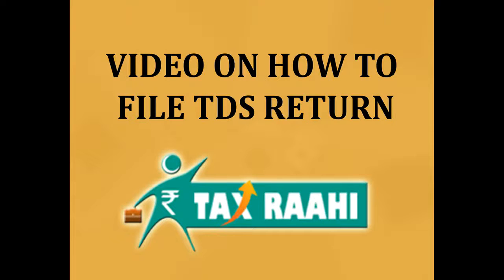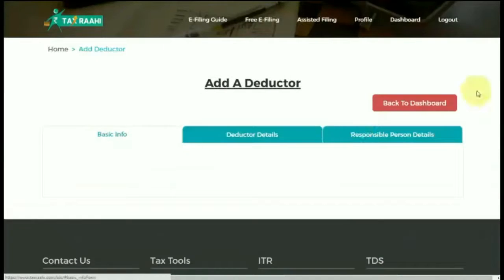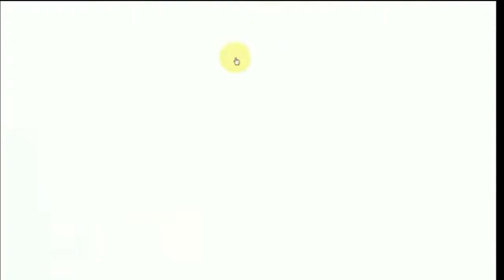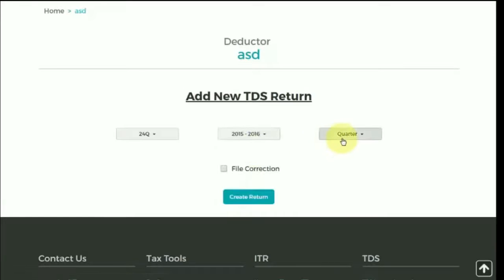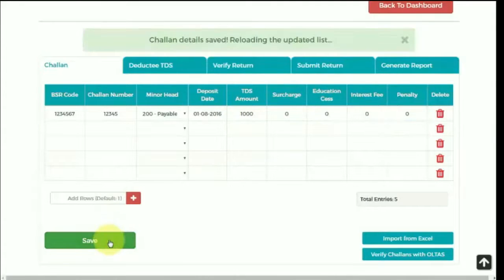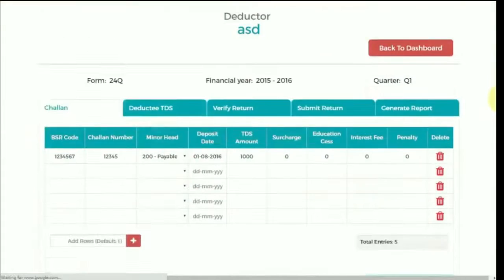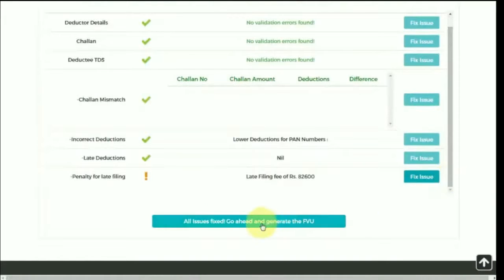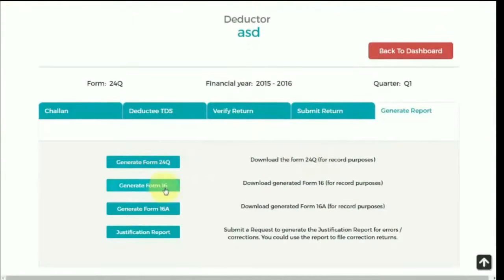Tutorial of TDS Software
In this video, you’ll see how to file TDS Return online through Taxraahi portal.

The TDS return is simply a statement giving a quarterly summary of tax deducted along with PAN of the payee (deductee), Payment details etc.
Every deductor shall file a quarterly return for Tax Deducted at Source in form as prescribe prescribed on or before the due date.